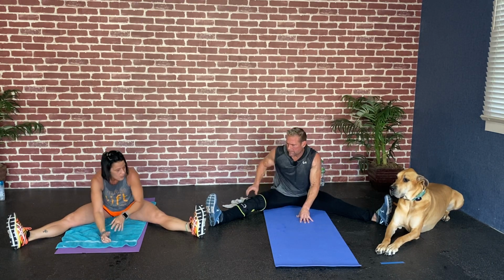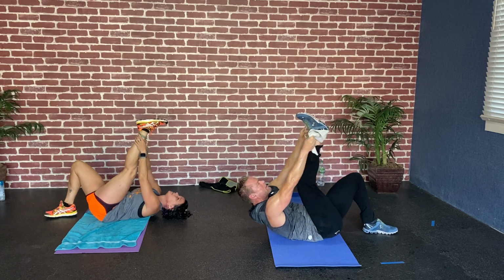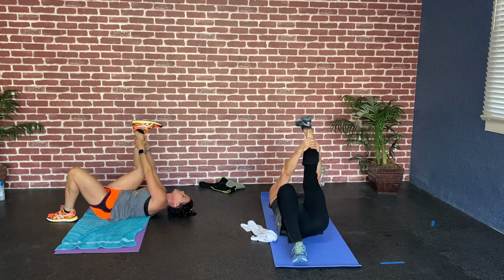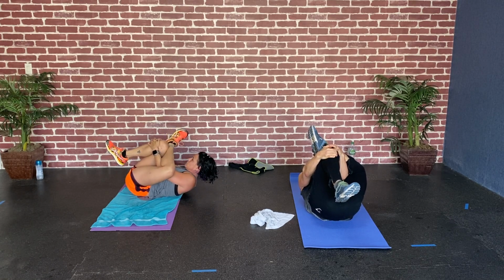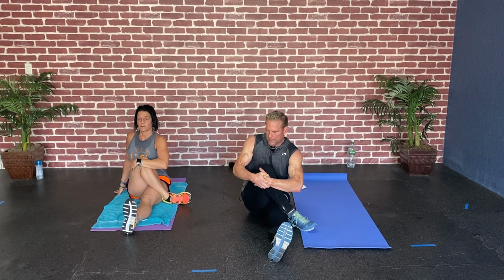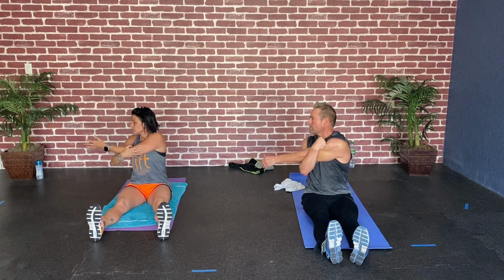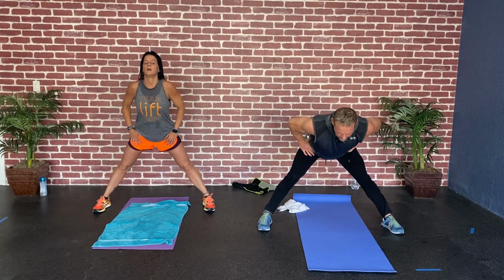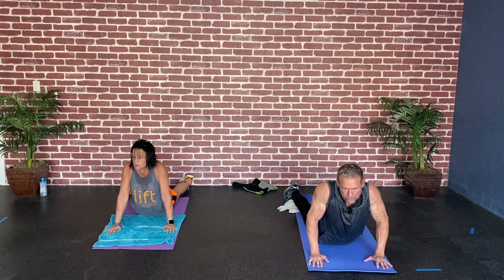MŌV Mobility and Stretching Class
Join Steve and Paula in our mobility class to stretch tight muscles and relieve stress. Join us FREE 3 times a week for an interactive online fitness experience.

SHO (Side Hustle Online) is Lift's online interactive workout using Zoom video conferencing for maximum accountability and support.